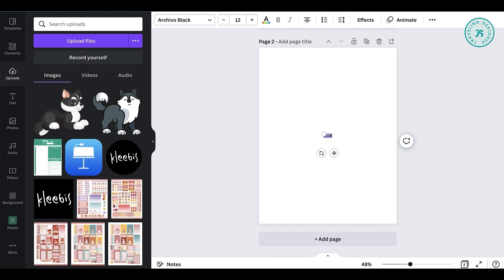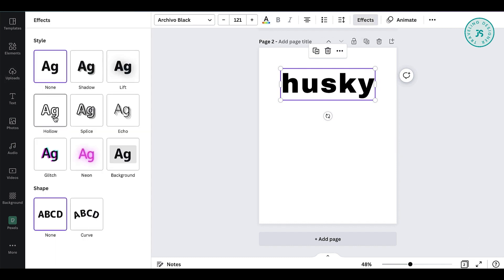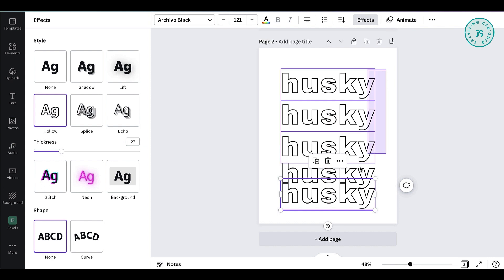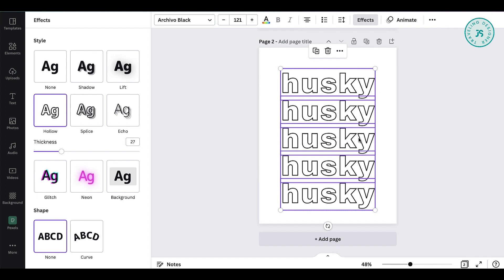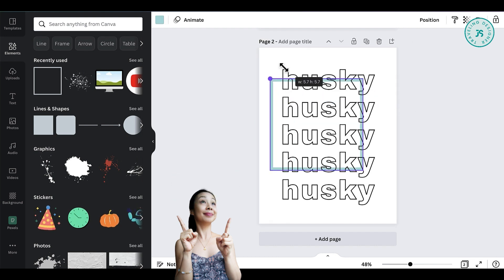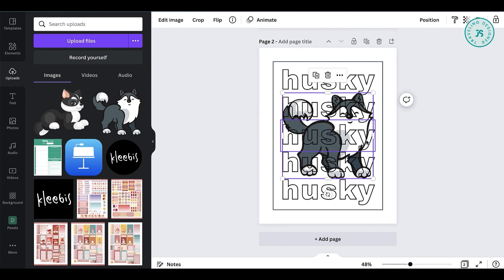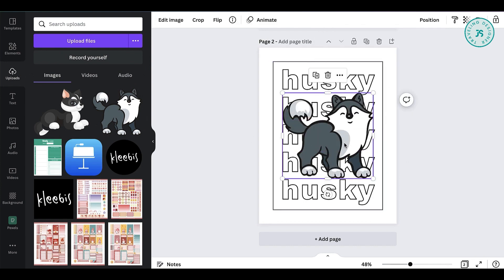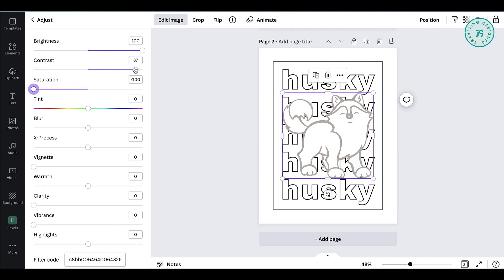Easy Coloring Page Design | Canva Tutorial